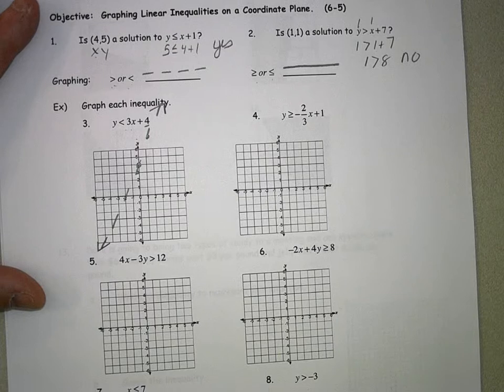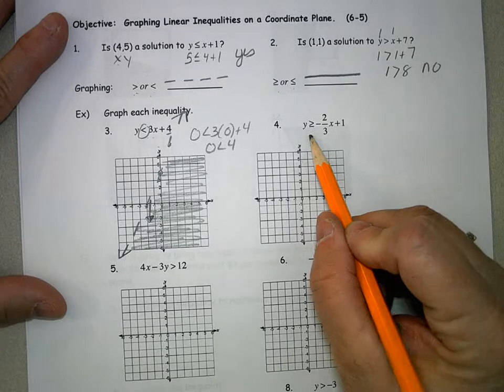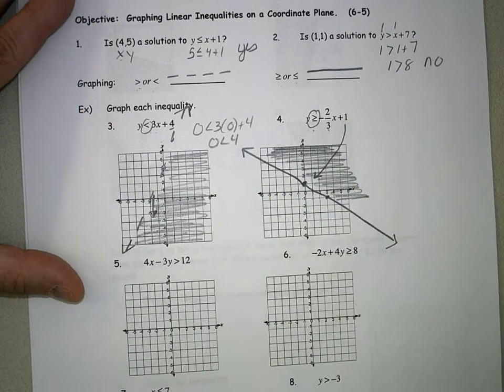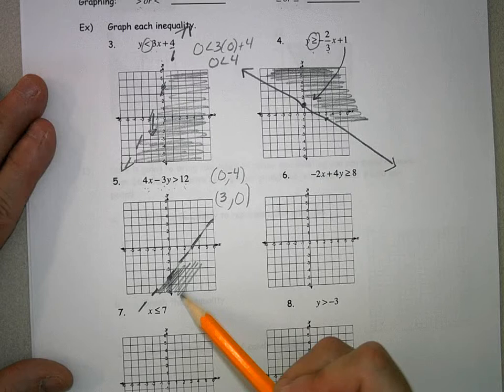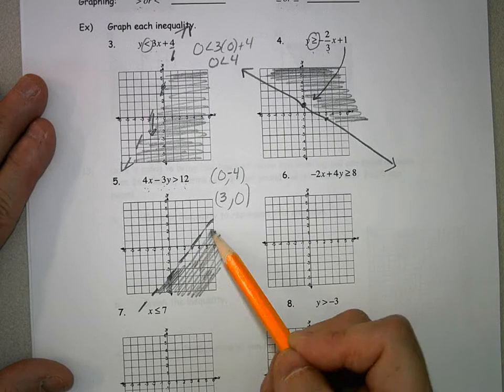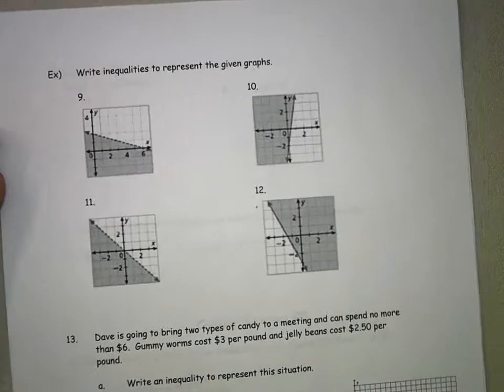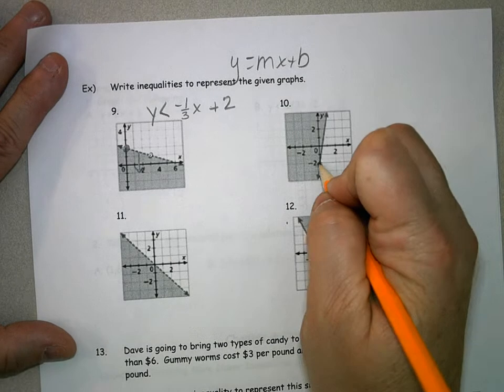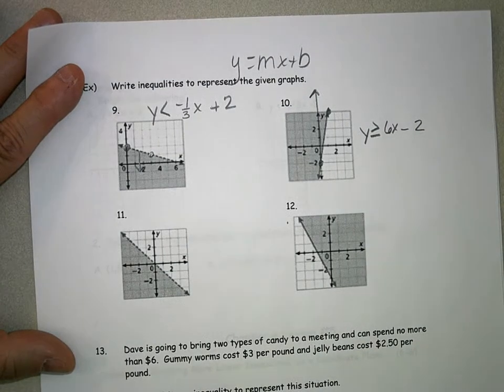ALG 5.4 2015